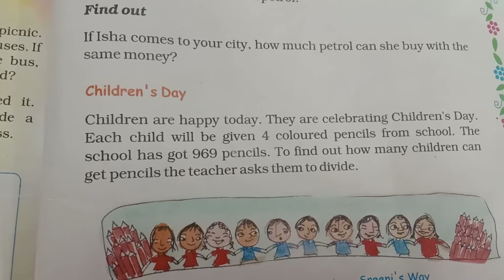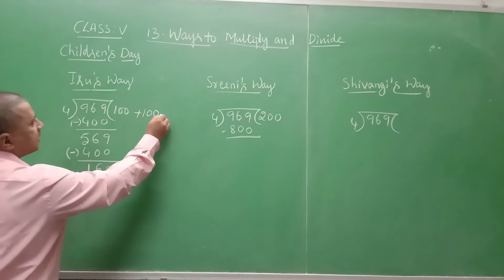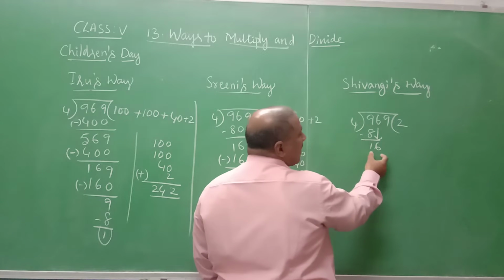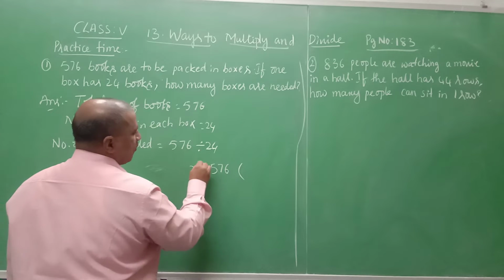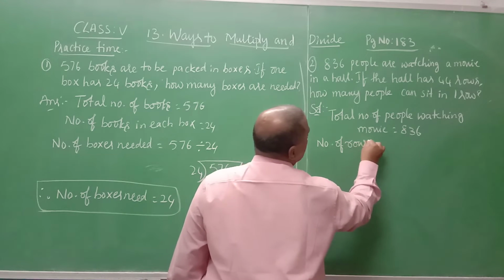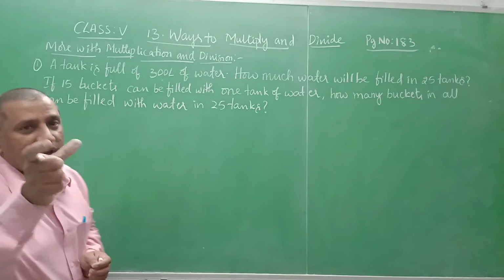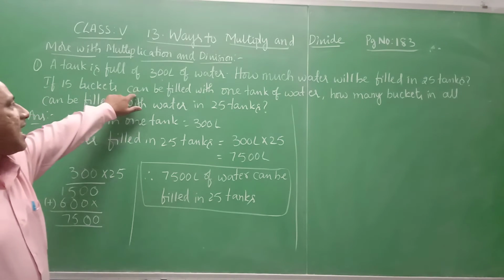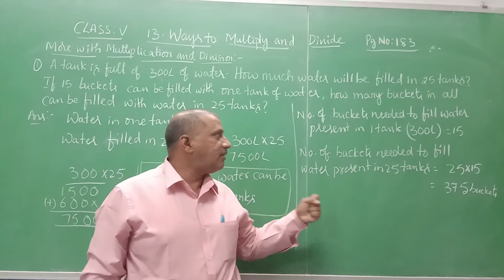Class 5 Maths Ch 13 Ways to Multiply and Divide Part 5